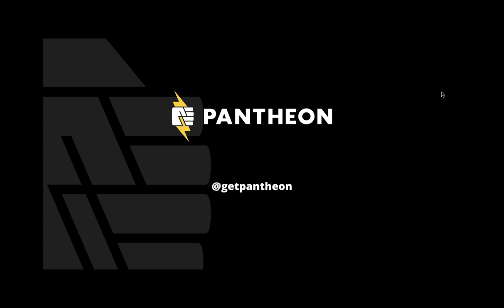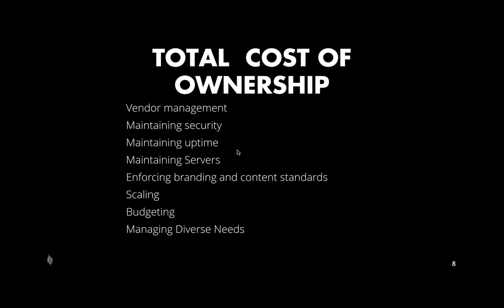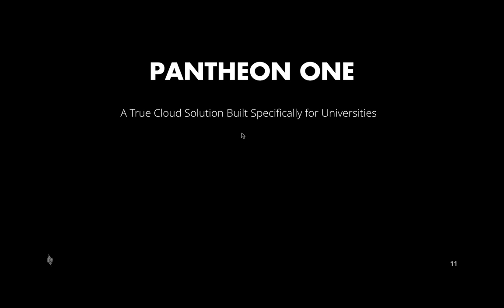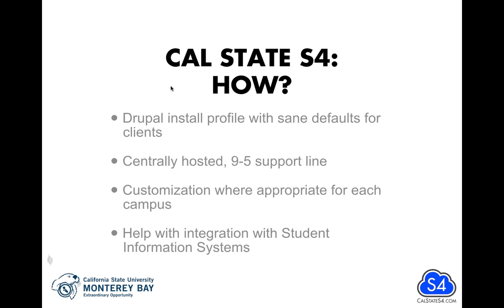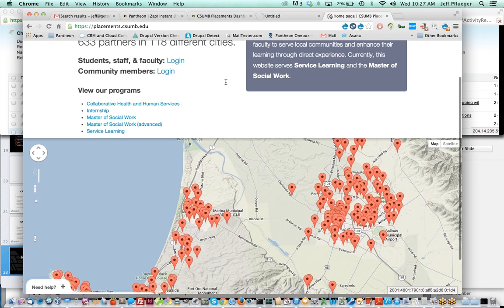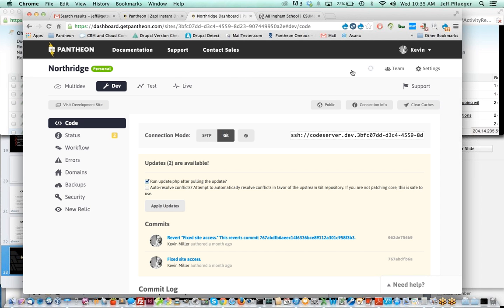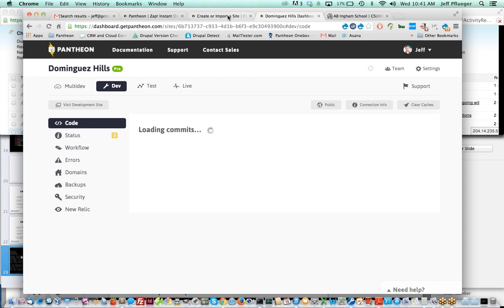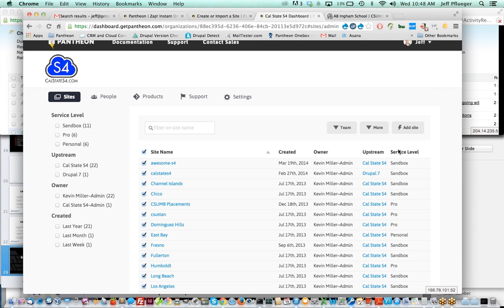How to Budget for Higher Education Websites Webinar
Now that 28% of universities have adopted Drupal, how much will it cost to manage it all?

Learn how traditional hosting stacks up against proven alternatives for universities, including:
Whether it pays to use Multisite or to build a custom distribution. Which option gives you maximum flexibility for multiple use cases and departments?
The hidden costs of managed hosting for higher education. How much do tech teams really spend each month on managing servers, core updates, and billing?
3 surprise ways Multisite will cost you. California State University opted out of Multisite, and saved their team 40 hours a week with faster workflows.